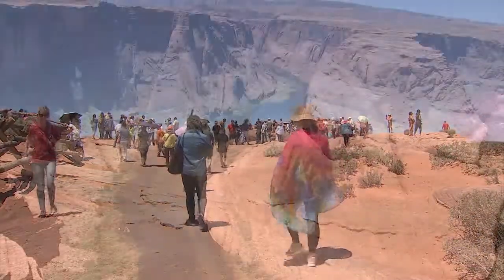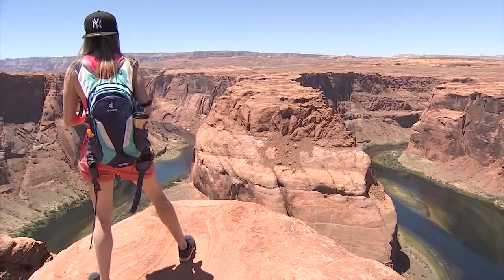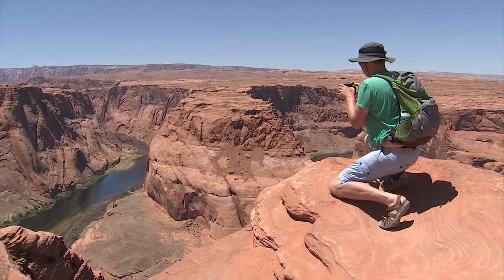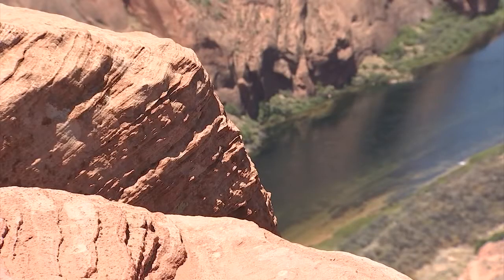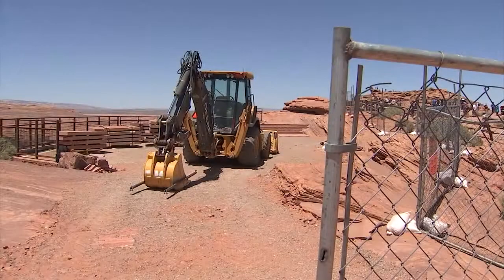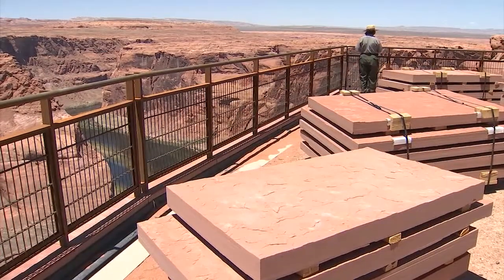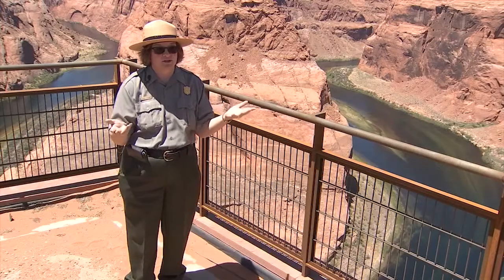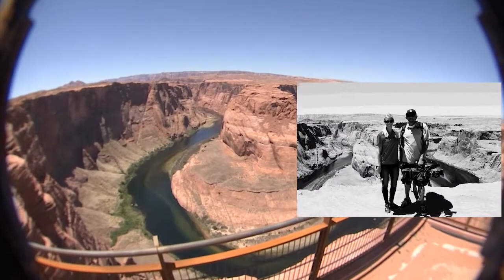HORSESHOE BEND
Courtney and I head to scenic horseshoe bend and see the new safety measures put in so people are safer when taking pictures.